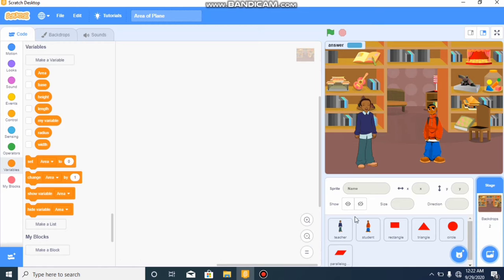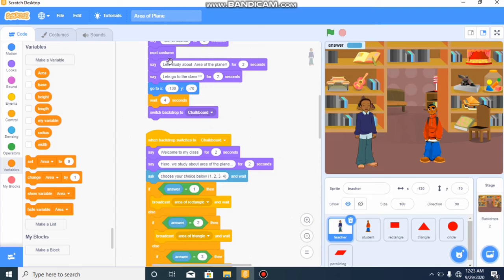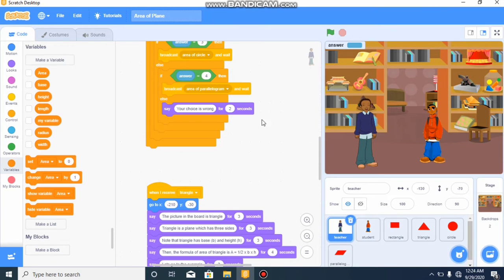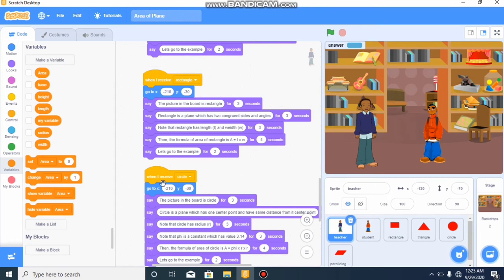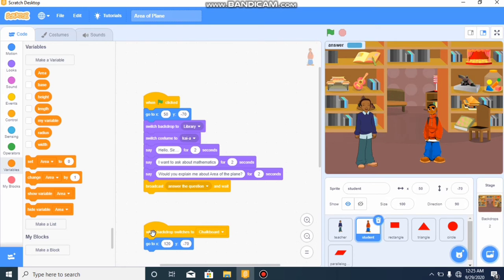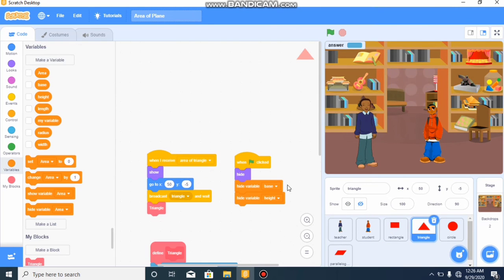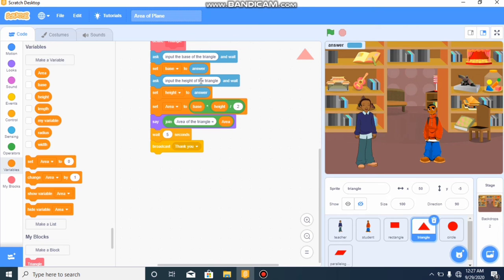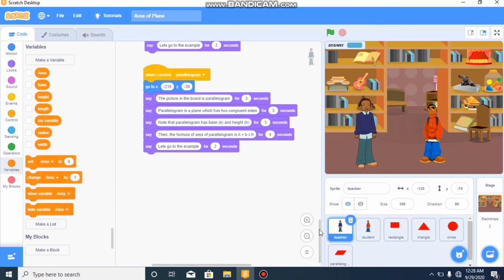[COMPUTER PROGRAMMING 2] AREA OF PLANE PROJECT (Part 2) || By Afrian Frizky Alanda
Hello everyone...
I'm Afrian Frizky Alanda (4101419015) from Mathematics Departement of UNNES
This is my task for Computer Programming 2. In this video, I make a project in the Scratch. This project is entitled Area of Plane.

My goal is to help students in Junior High School, especially in 7th grade to more understand about Area of Plane material.